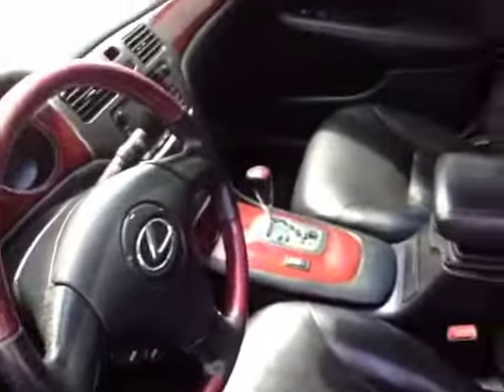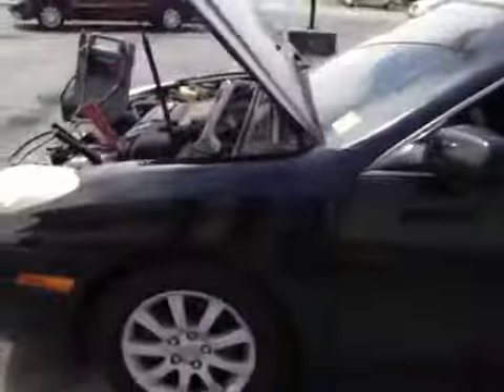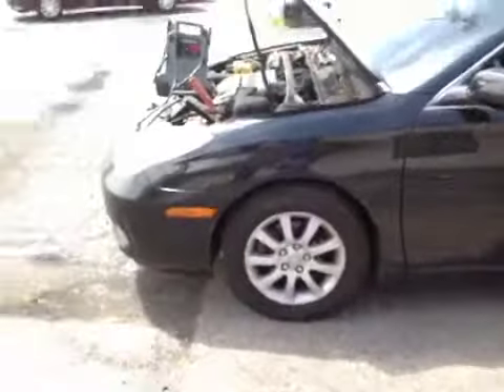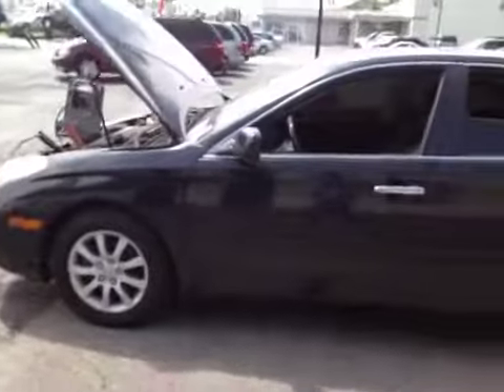Bmak Auctions Lexus 2002 ES 300 Base